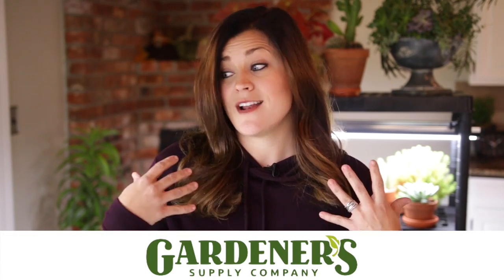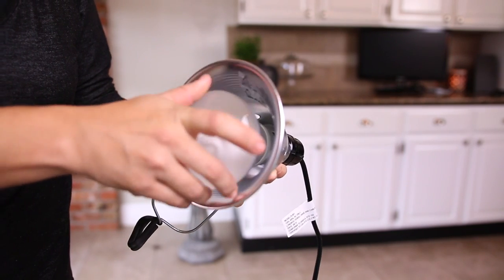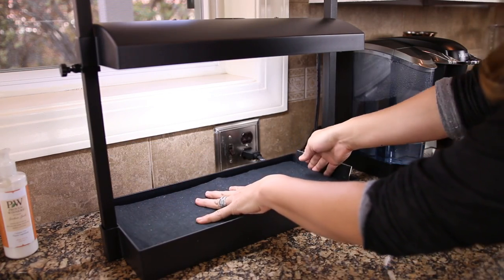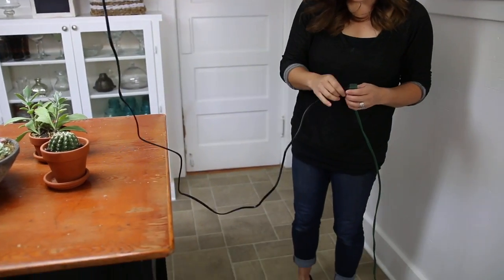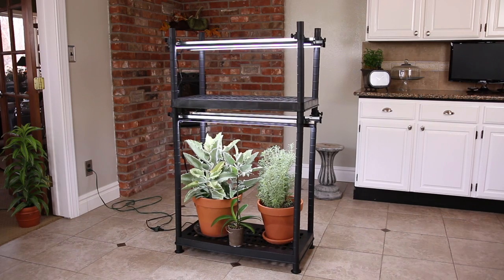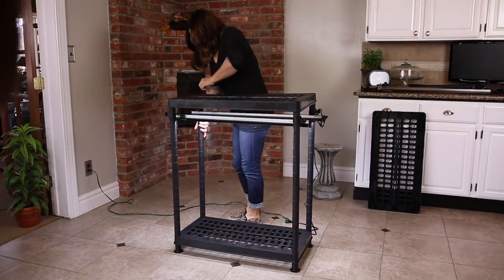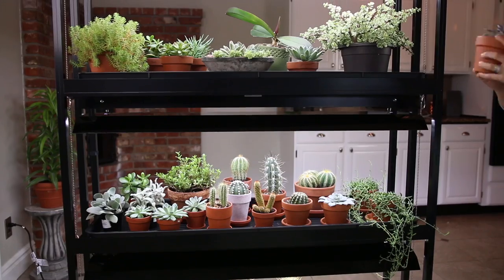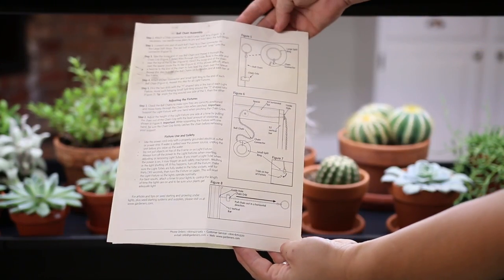5 Indoor Grow Light System Ideas // Garden Answer